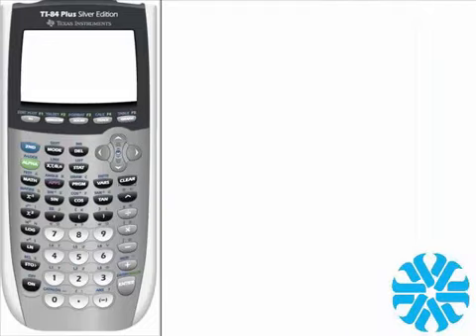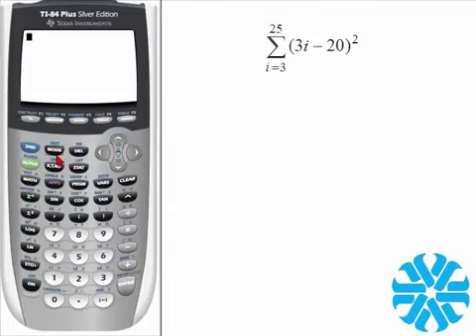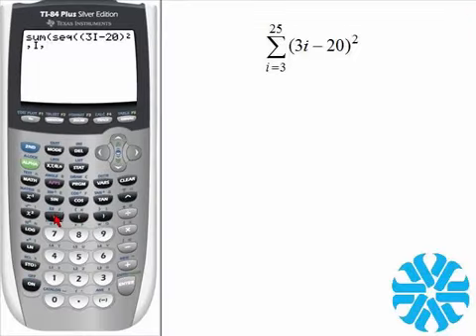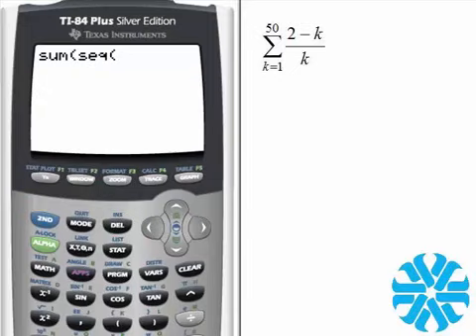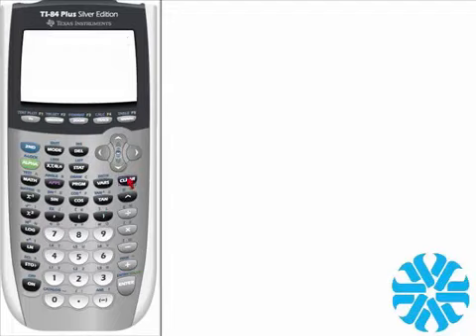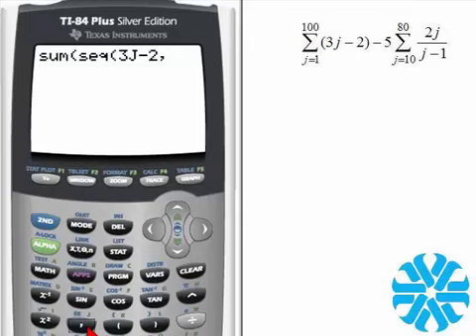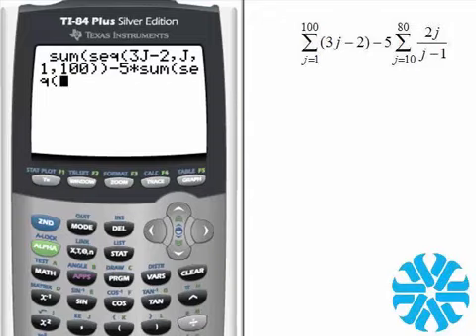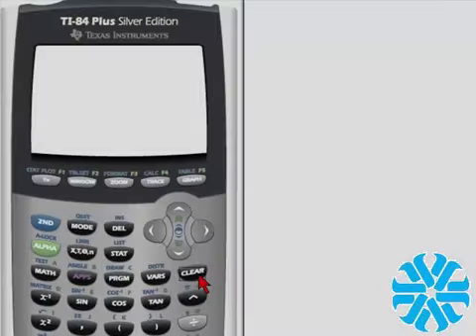TI 83 84 Series Summation